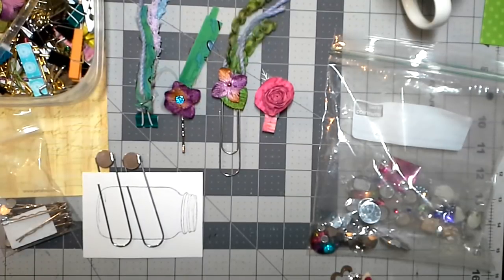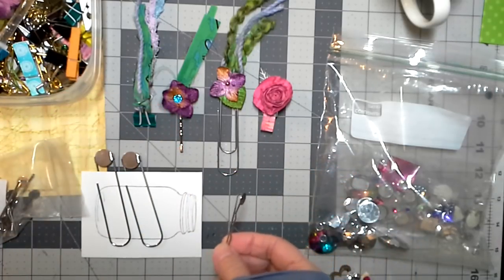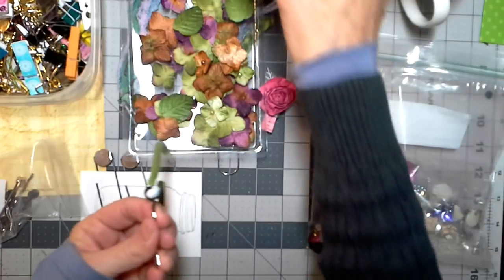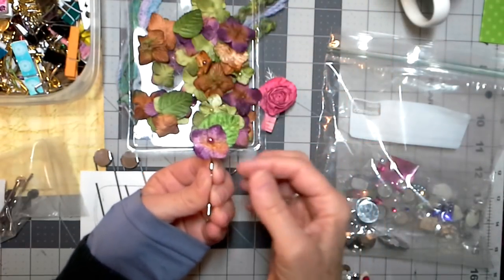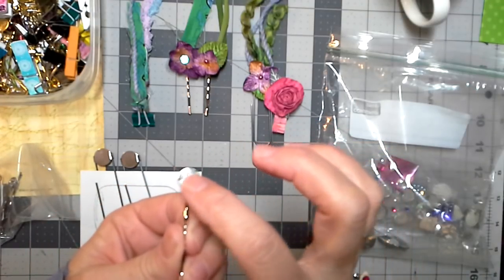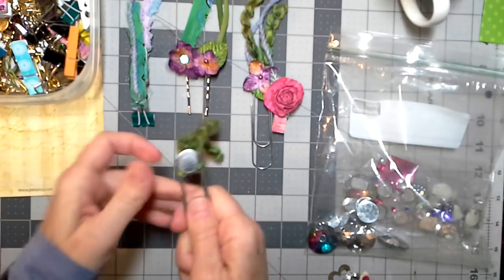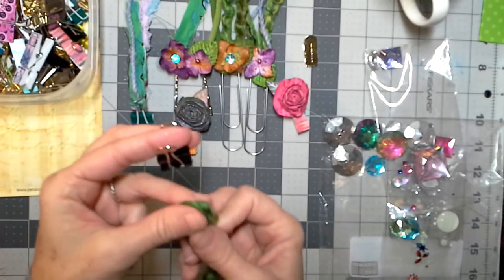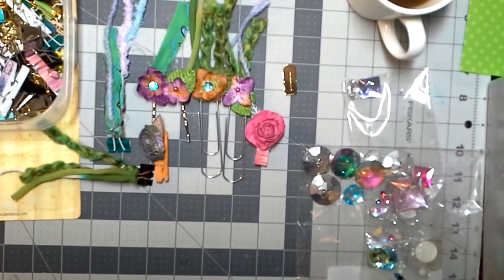Altered Clips (binder, hairclips, giant paperclips, clothespins)